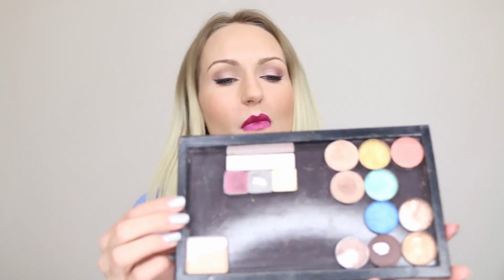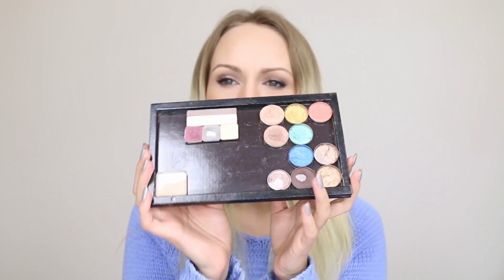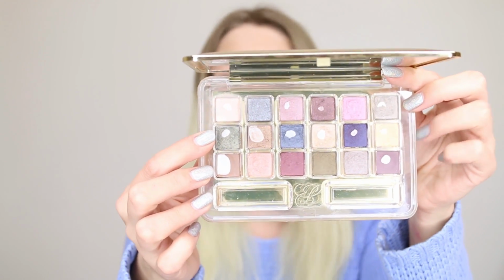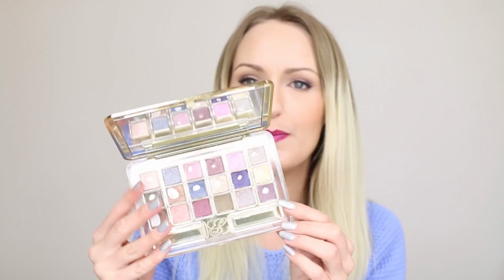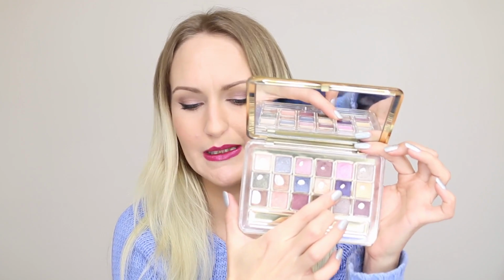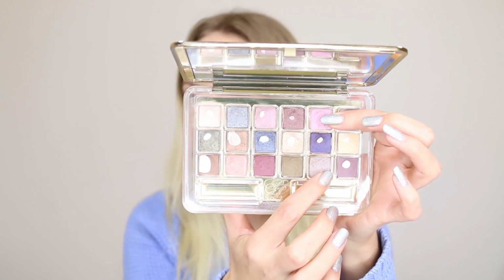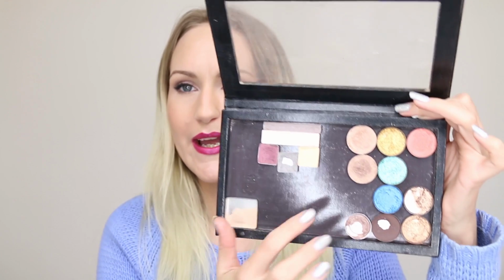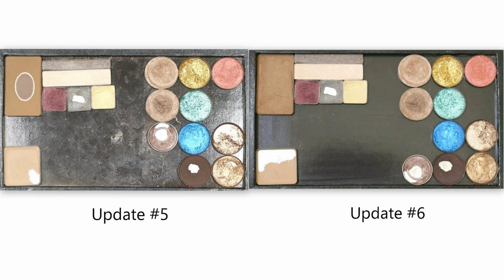Pan That Palette 2016 - Update #6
Time for update number 6 of my pan that palette 2016 challenge.